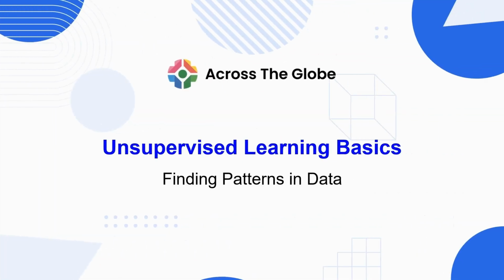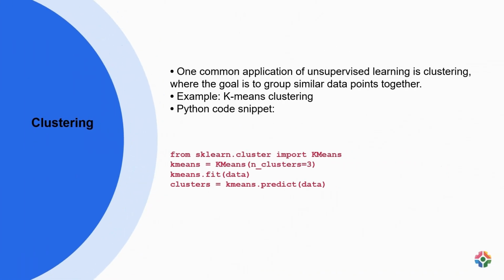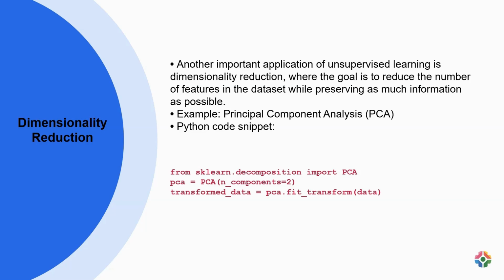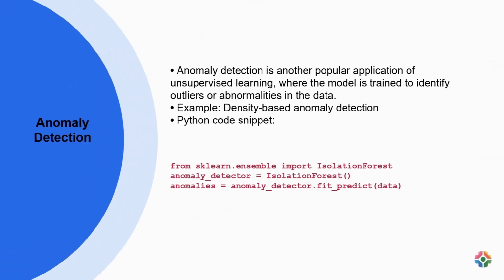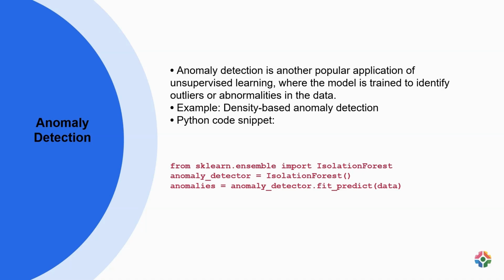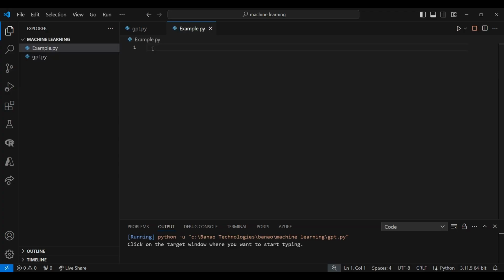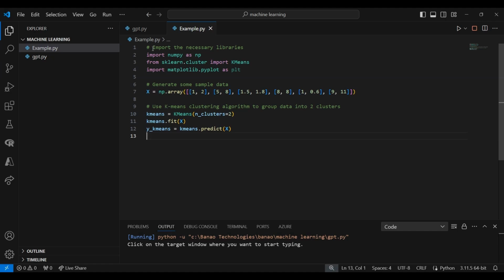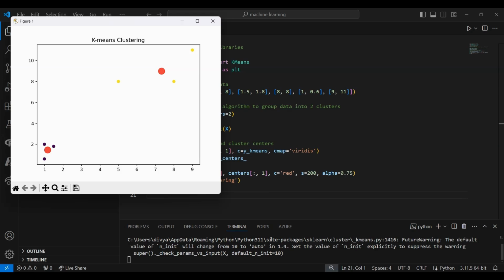Lecture 8: Unsupervised Learning Basics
In this tutorial, we dive into unsupervised learning, a machine learning approach focused on discovering patterns and structures in unlabeled data. Explore its core concepts and applications like clustering, dimensionality reduction, and anomaly detection through practical examples.

Topics Covered:

1. Unsupervised Learning Basics
Understand how models find patterns and relationships in datasets without labeled outputs.
2. Clustering
Learn about grouping similar data points, demonstrated with K-means clustering in Python.
3. Dimensionality Reduction
Discover how to reduce dataset features while retaining essential information using PCA.
4. Anomaly Detection
Explore identifying outliers or abnormalities with techniques like Isolation Forest.

Certification:
Complete the unsupervised learning tutorial and earn your certification in Machine Learning Essentials.